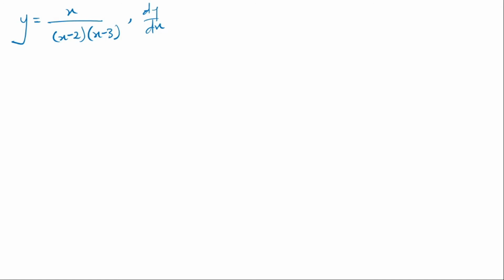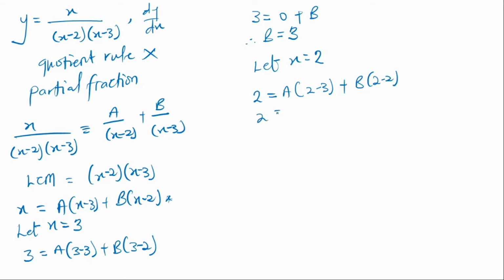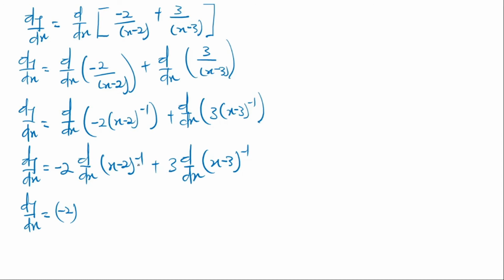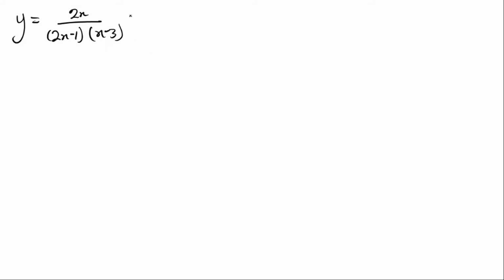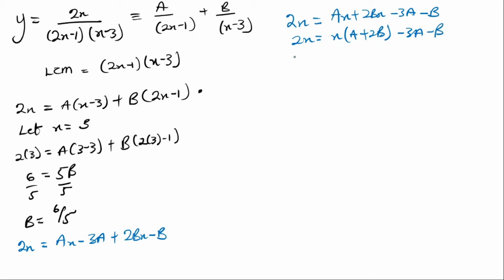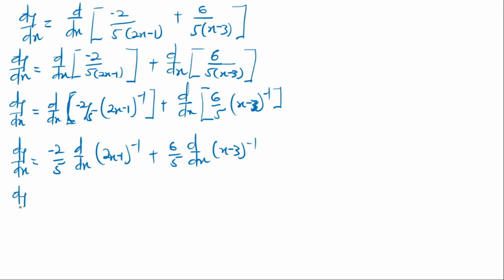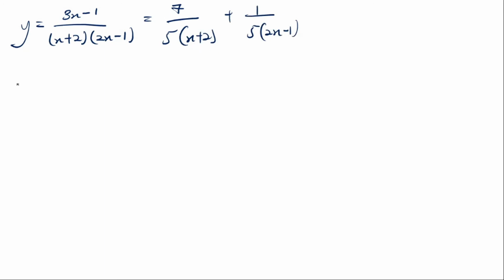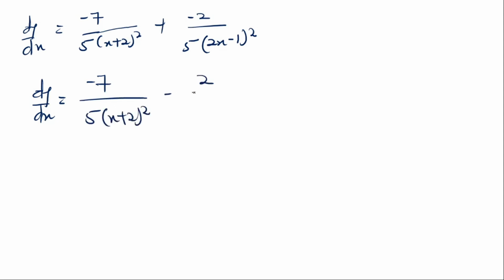How to Differentiate Rational Functions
In this video, we are going to learn how to differentiate a rational function
We love you guys
From Team;
MyScience Tutorials